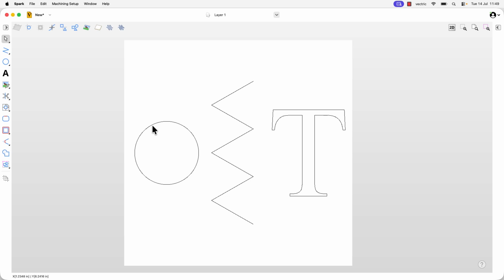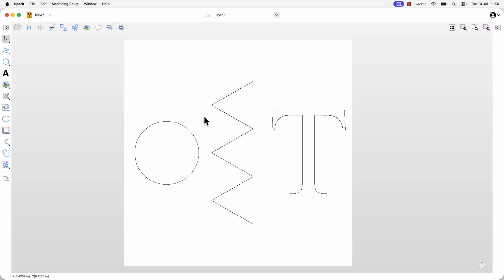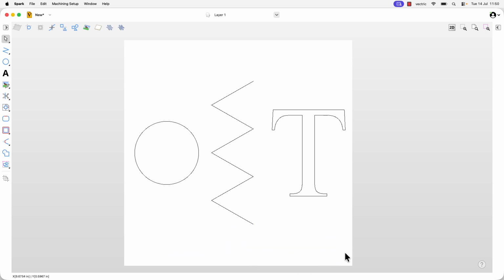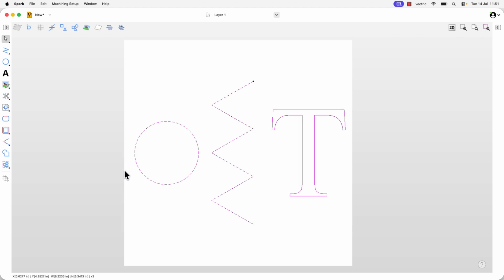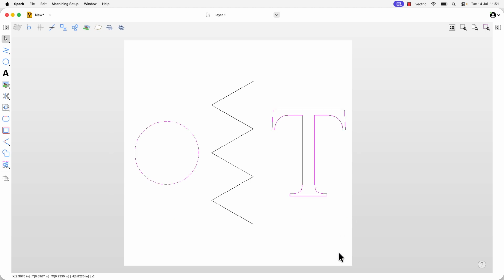How to Select Vectors | Editing Tools | Spark Tutorials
This video will demonstrate how to select vectors in Vectric Spark. If you are selecting one or more vectors we will show you all of the options that will help to save you time by making your workflow simpler and faster!

BOOKMARKS:
~ Introduction and selection mode - 00:13
~ Selecting a vector - 00:36
~ Selection boxes - 01:08